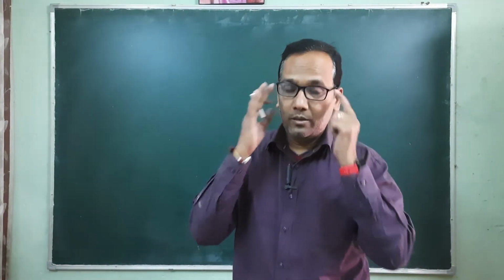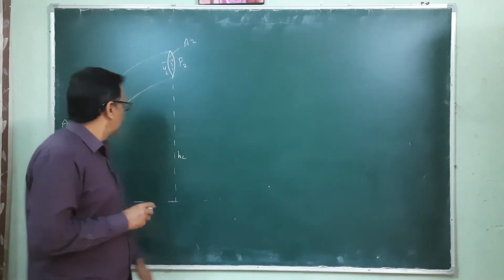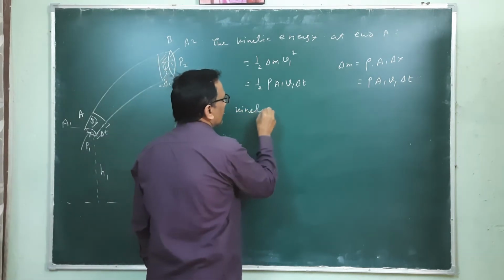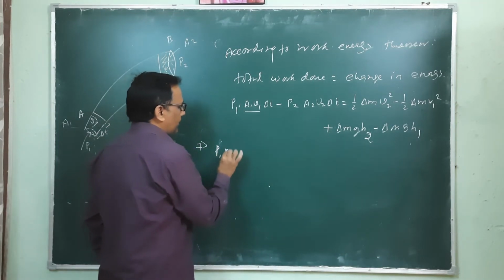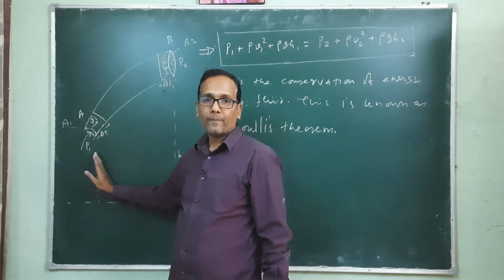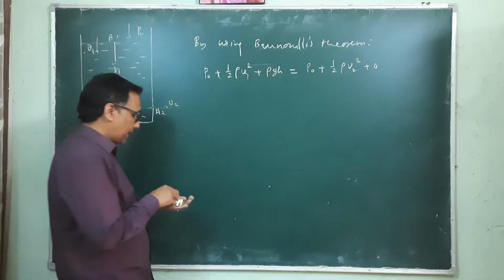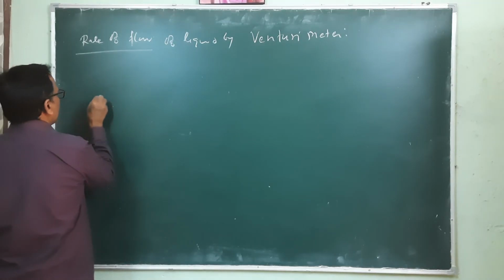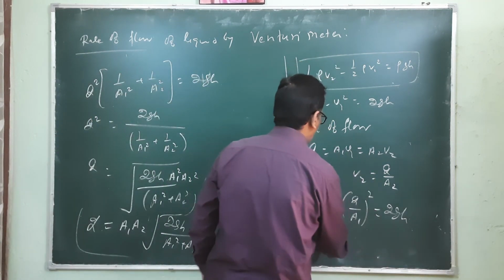Bernoulli’s Principle and its applications as Venturimeter, Torricelli’s Law| Dr Mohan L Verma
After an overview of the three types of energy of fluid flowing in a pipe, the correlation between these three has been discussed using the work-energy theorem. This is the main content of this lecture which is known as Bernoulli’s Principle. This is a very important concept that is used in our daily life experiences. The details of which will be cover in the next lecture. In this lecture, two main applications of this principle one -Venturimeter to measure the flow rate, and the second is Torricelli’s Law to measure Speed of Efflux. One of the important lectures in competition examination point of view.